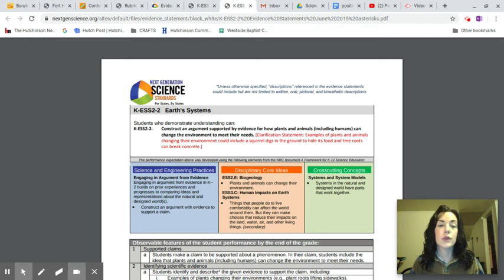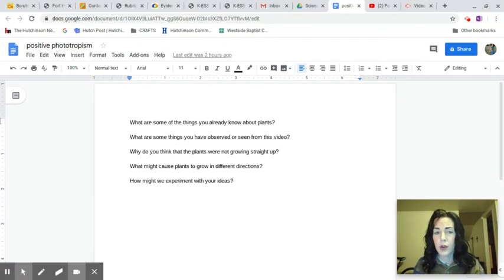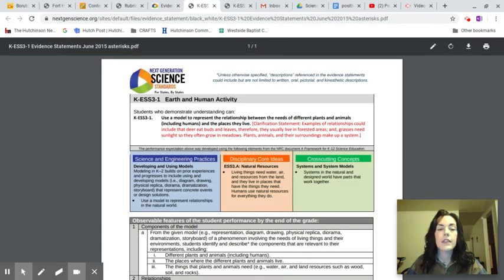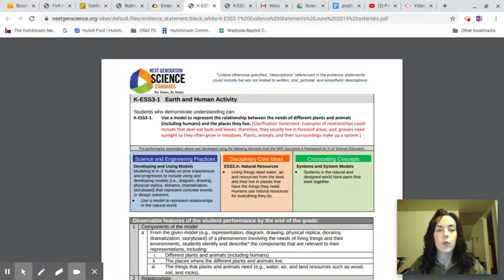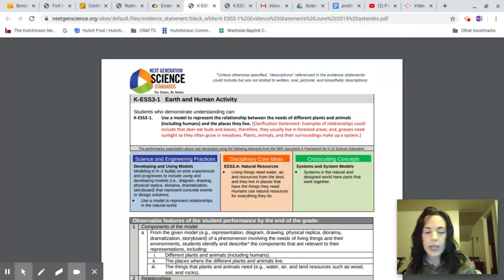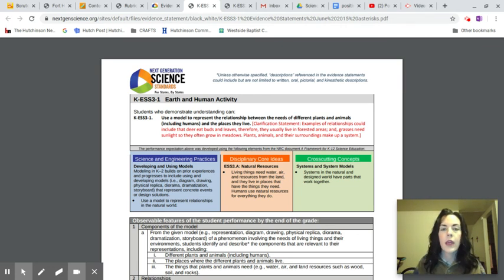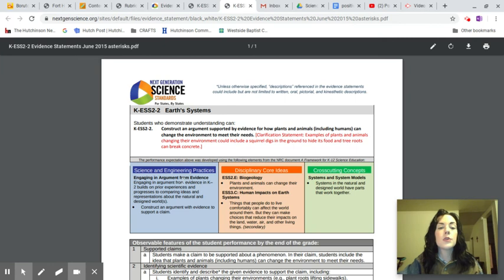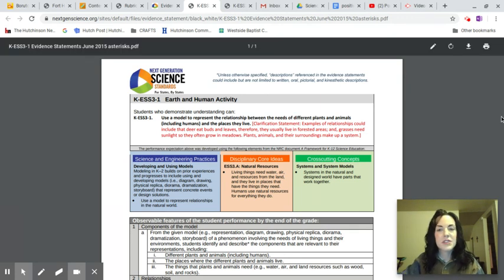Untitled: Feb 18, 2020 8:49 PM